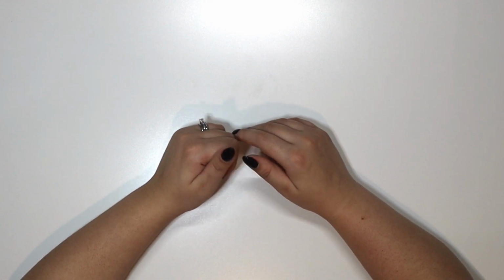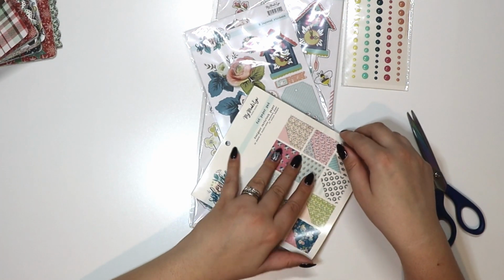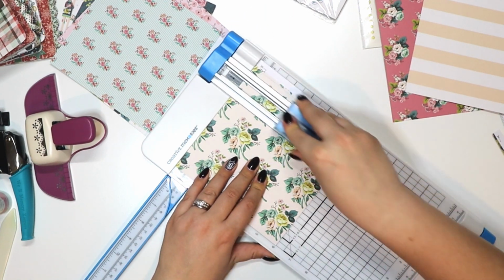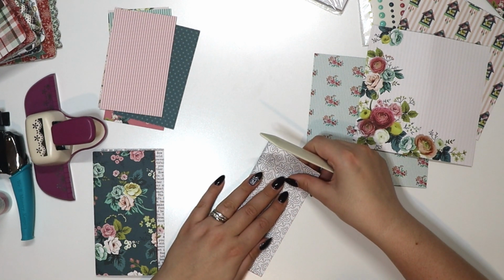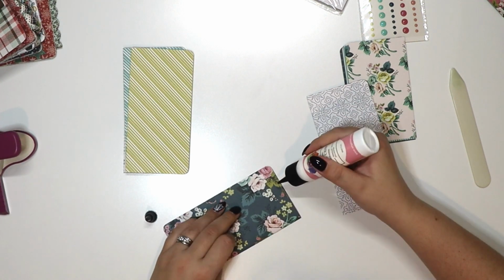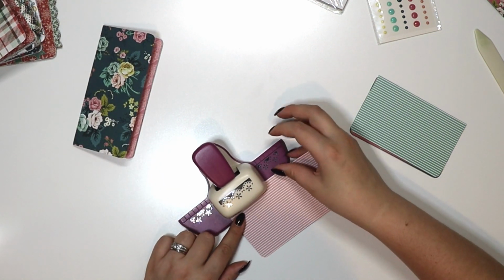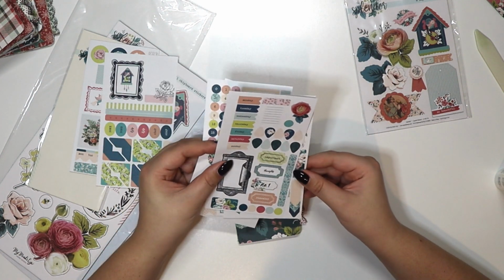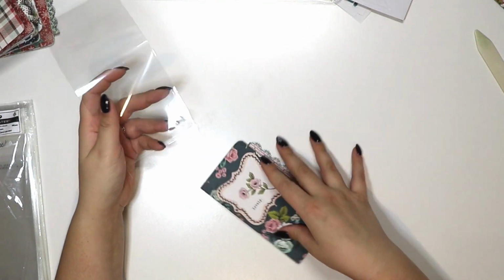Brag Book Tutorial |following @MaymayMadeIt tutorial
Hello everyone!

I made this tutorial months ago and never got around to editing it! I do love making these brag books and they make amazing gifts! I followed Maymay’s tutorial and I think these come out amazing. I am always looking for something to do with my 6x6 paper pads. Please let me know if you have any questions!

Please me know what you think of this in the comments below!